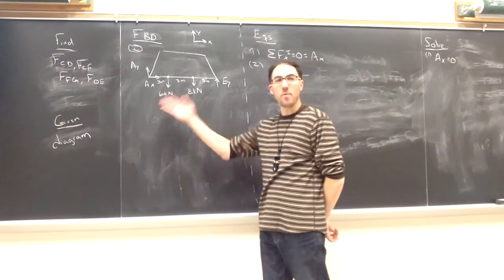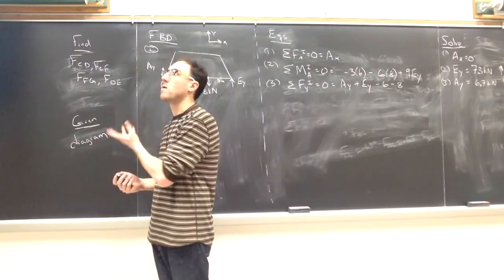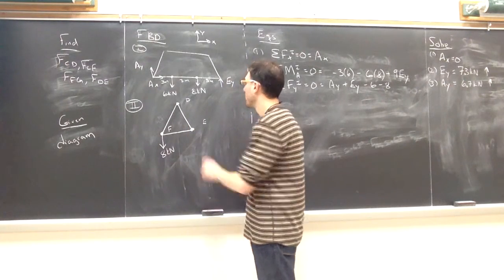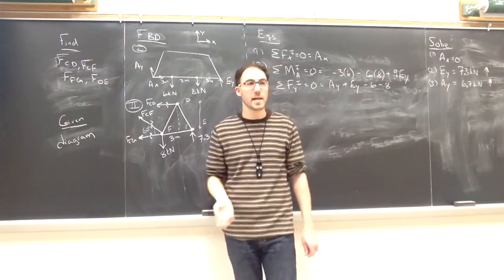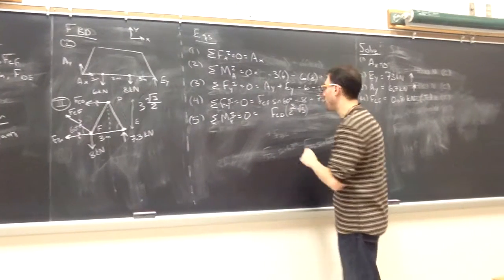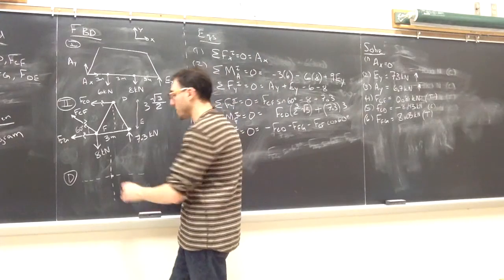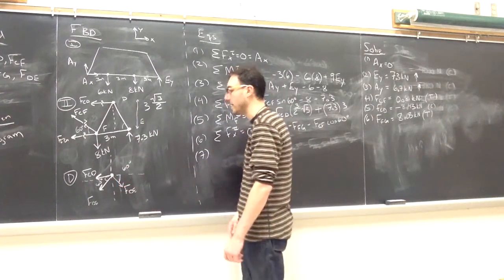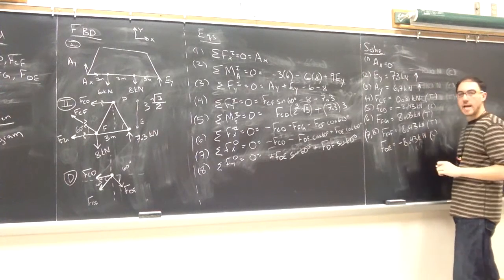EMCH 211 07 G H12e 6.37 Statically-determinate using both method of sections and method of joints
Hibbeler 12e 6.37: Statically-determinate using both method of sections and method of joints